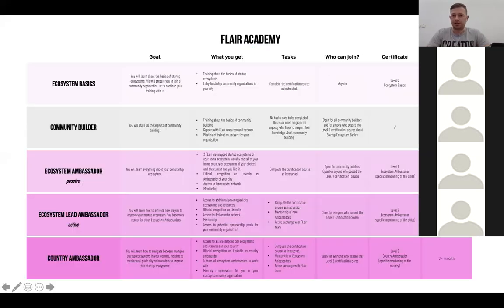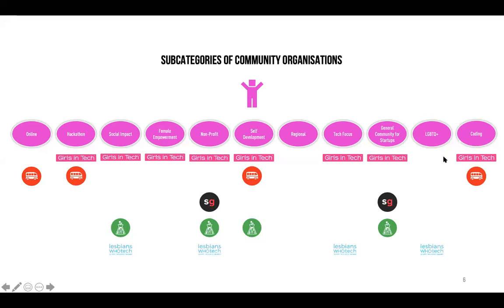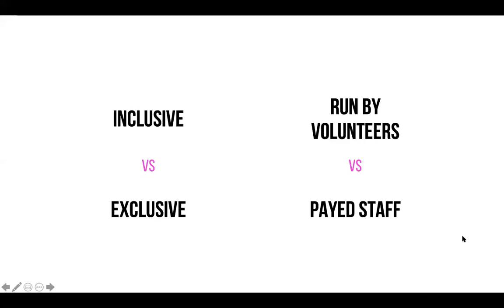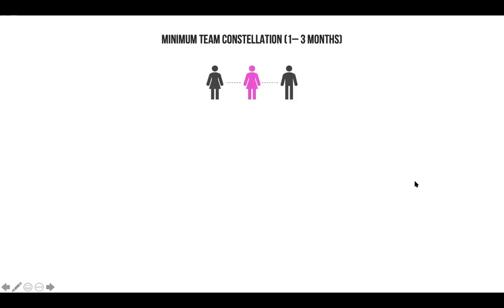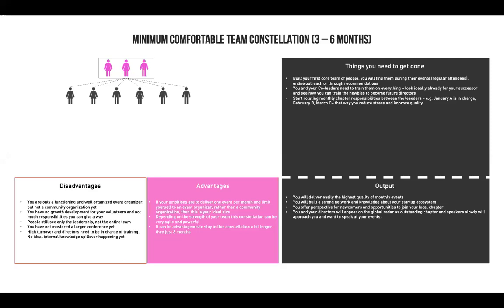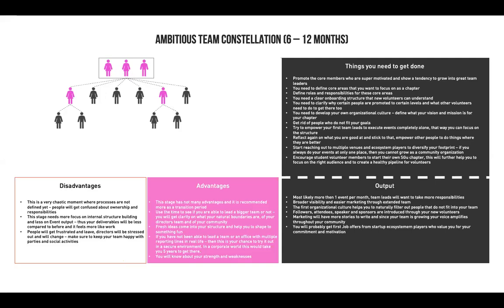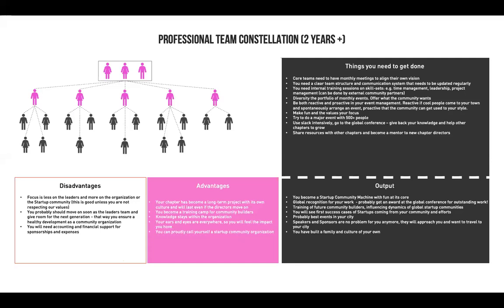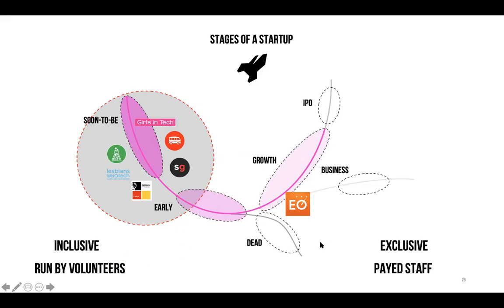FLair Academy Community Building Training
In this session we will look into startup community organisations and how to build, grow and maintain a team.